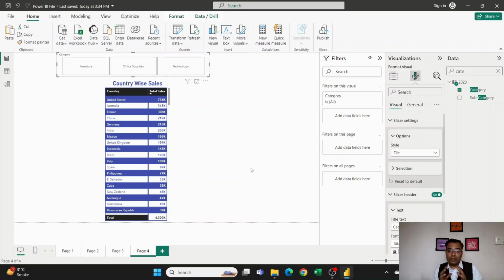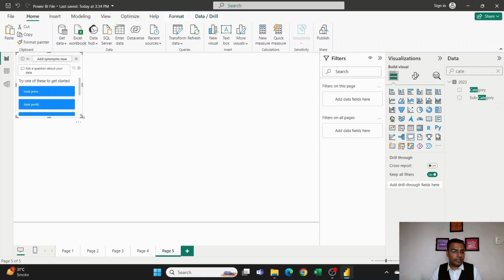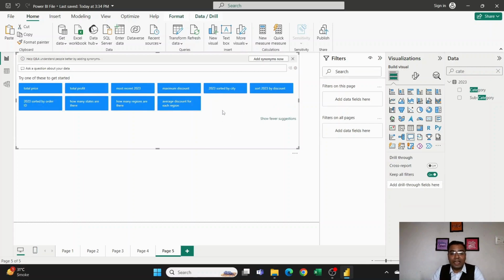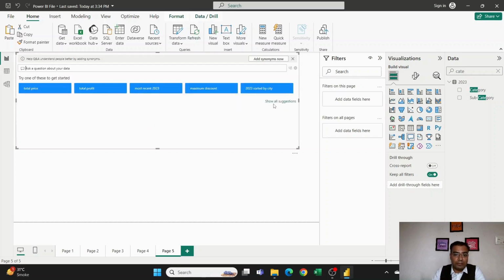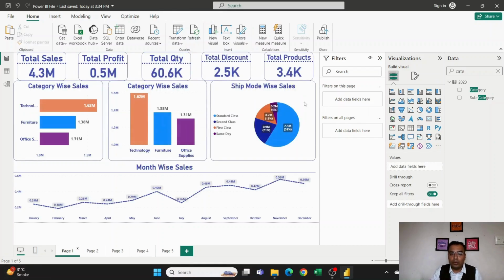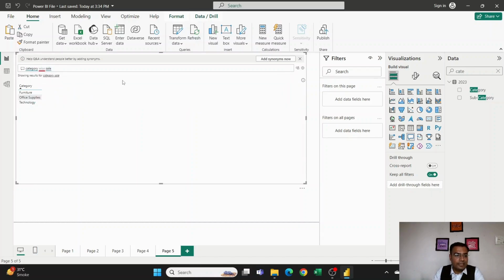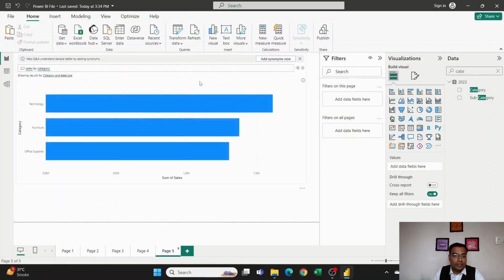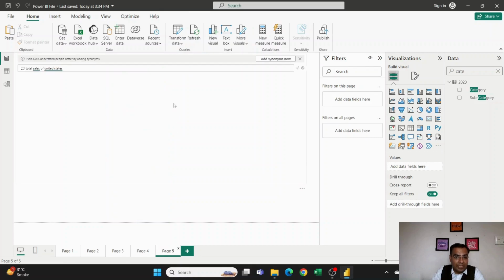Text to Visual - Chat GPT in Power BI (Q&A) 💬📊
Unlock the Power of Chat GPT in Power BI (Q&A) 💬📊 | Data Geeksters

Welcome to Data Geeksters! 🚀 Are you ready to revolutionize your Power BI experience with Chat GPT? In this exciting video, we explore the incredible potential of transforming text into visual insights using Chat GPT in Power BI's Q&A feature. Whether you're a data enthusiast or a seasoned analyst, this tutorial is packed with tips and tricks to help you leverage the power of natural language processing in your data analysis journey.

What You’ll Learn:
✅ Introduction to Chat GPT and its role in Power BI's Q&A feature
✅ Using natural language queries to generate visualizations in Power BI
✅ Enhancing data exploration and analysis with Chat GPT
✅ Tips for optimizing Chat GPT queries for better results
✅ Real-world examples showcasing the versatility of Chat GPT in Power BI

Chat GPT opens up new possibilities for interactive and intuitive data exploration in Power BI. By mastering this feature, you'll be able to effortlessly transform text queries into actionable visual insights, empowering you to make informed decisions faster than ever before.

Let's harness the full potential of Chat GPT together!